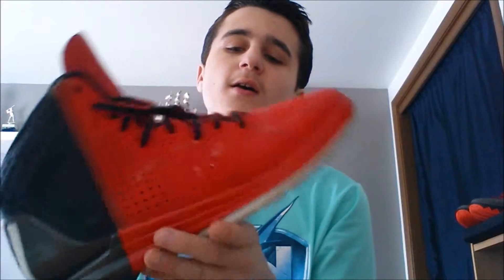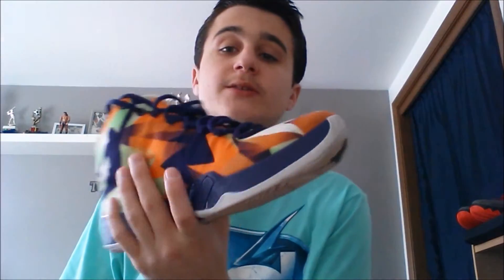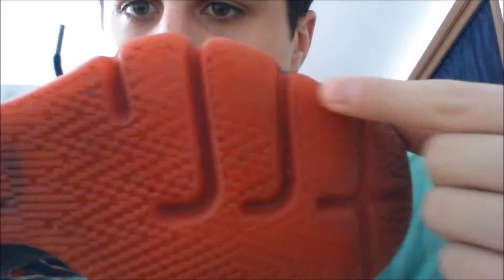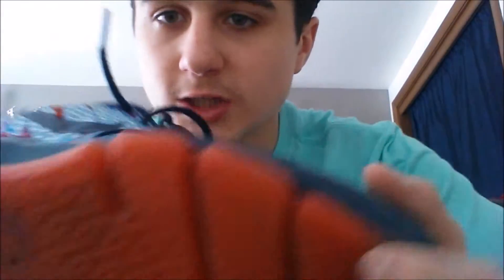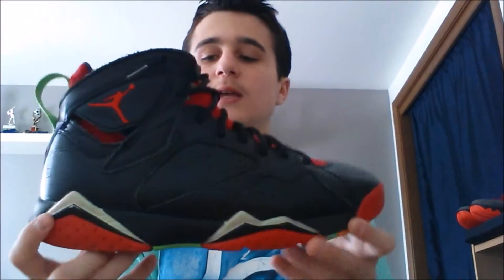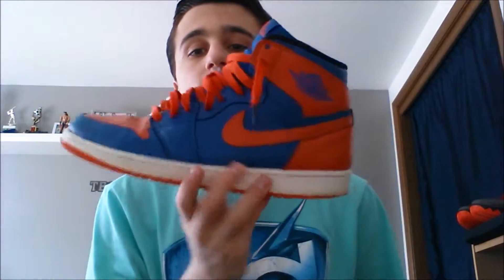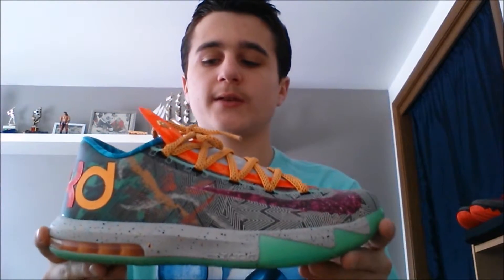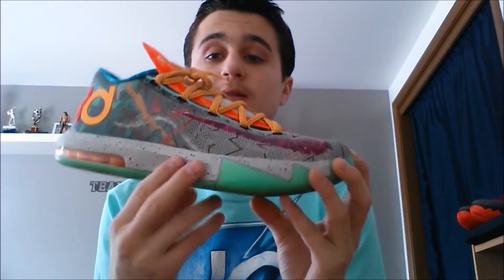Sneaker Pickup #16 (6 Pickups)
6 new pickups. 2 of them for my personal collection.